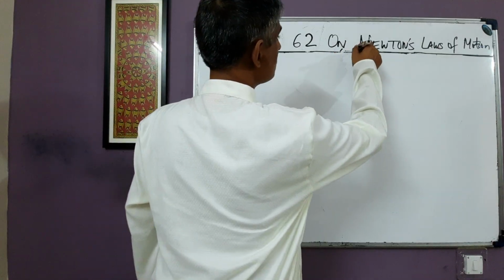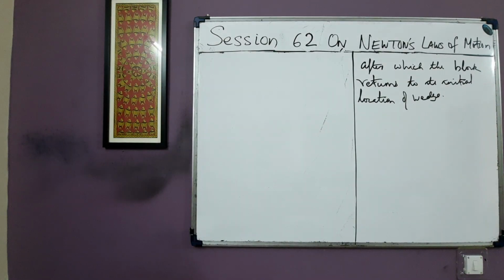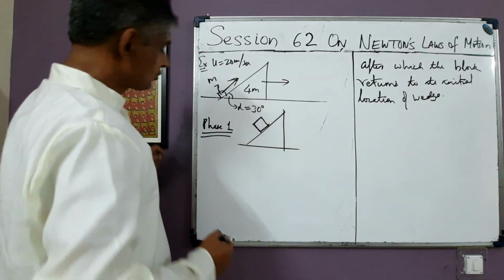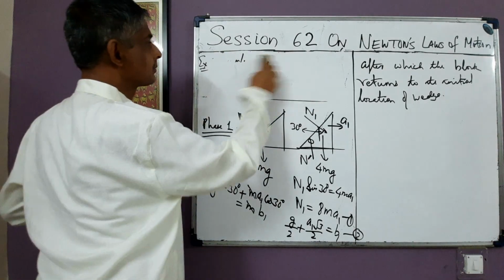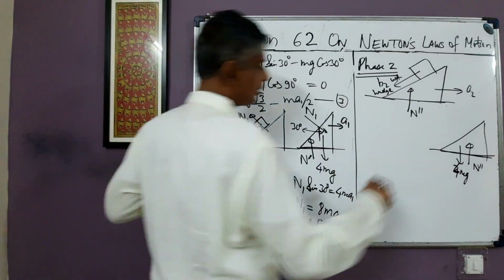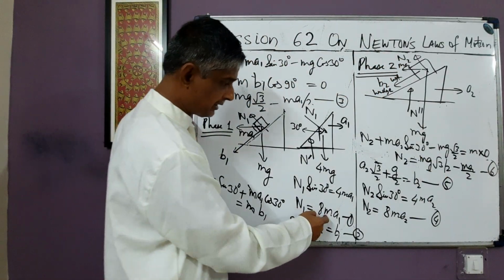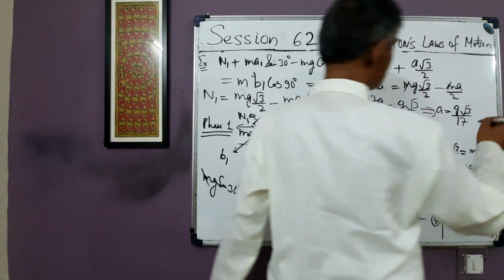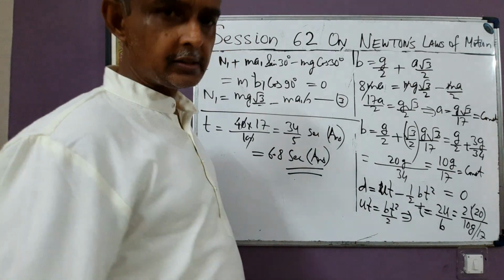62nd video on Newton's laws of motion.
This video contains a Numerical on newton's laws of motion demonstrating the application of newton's laws wrt a translating non inertial reference frame.The acceleration of block wrt wedge has been proved to be equal in magnitude and direction both during its entire course of motion .Then the required time has been found.particle dynamics particle dynamics#wedge block problem#solved example#question#problem#numerical#real force#pseudo force#acceleration#velocity#smooth incline#physics#newtons laws of motion#